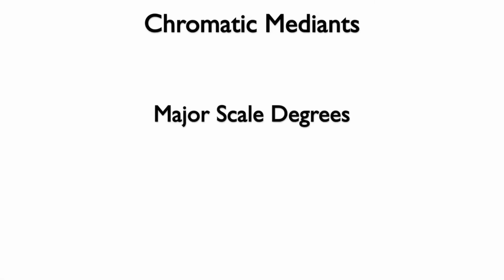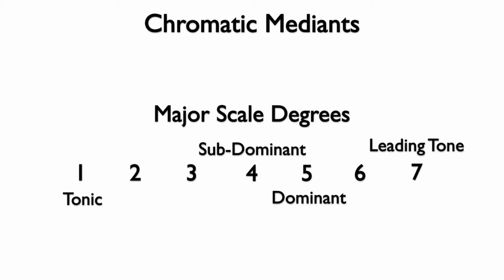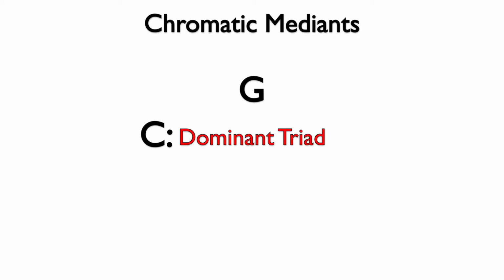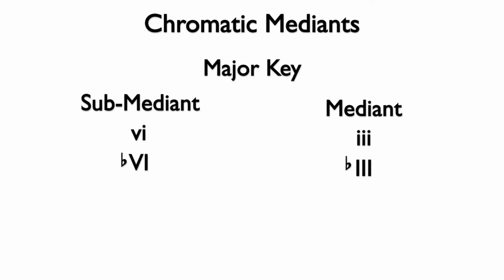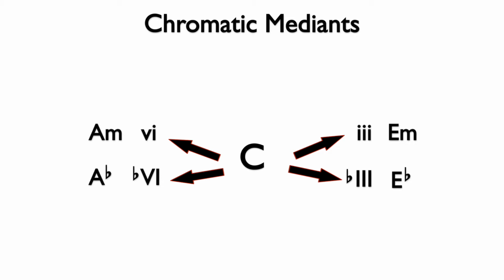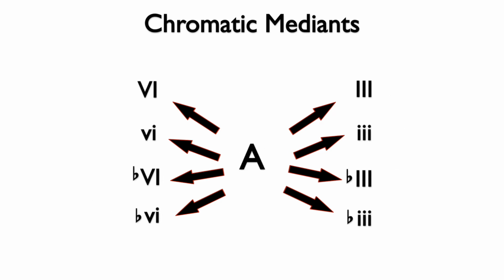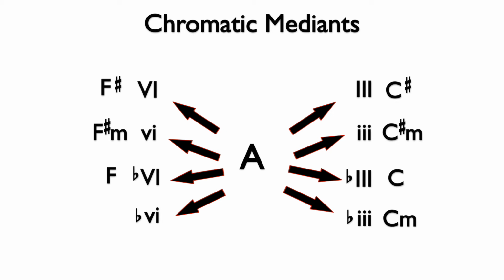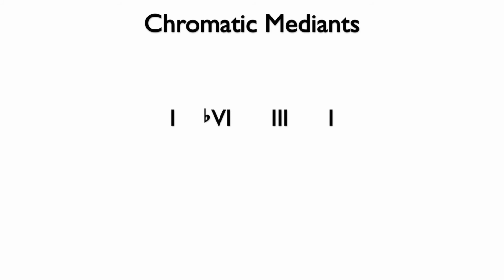Chromatic Mediant Chords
In this video, Dr. Anthony Fesmire introduces chromatic mediant chords. This video is part of a hybrid Music Theory IV class taught at College of the Desert.

Video Text

Each scale degree in a major scale has its own name. We have used some of these names throughout our study of music theory. The first note of a major scale is the tonic, the fourth note is the subdominant, the fifth note is the dominant, and the seventh note is the leading tone. This leaves only three notes that we have not discussed previously. The second note of the scale is known as the supertonic because it is above the tonic. The third scale degree is the mediant, and the sixth scale degree is the submediant. The term mediant is used with the two notes that are a third away from the tonic. The mediant being a third above, and the submediant being a third below. Each of these terms can also be applied to chords. For example, a C major triad in the key of C is referred to as the tonic triad. In the same key, the G chord is referred to as the dominant triad, and G7 is the dominant seventh chord.

When composing chord progressions in a major key, we have had two options for mediant chords: iii and the borrowed bIII. For submediant chords, we have had the vi and the borrowed bVI. These can be triads or seventh chords. The term chromatic mediant refers to the chromatic alteration of these basic chords. For example III can be major, and biii can be minor; VI can be major, and bvi can be minor. In the key of C major, iii is Em and vi is Am; bIII is Eb, and bVI is Ab. For the chromatic mediants, III is based on E and is E major; biii is based on Eb and is Ebm; VI is based on A and is A major; and bvi is based on Ab and is Abm.

Let’s find these chords in the key of A. The diatonic mediant is C#m and the diatonic submediant is F#m. The borrowed mediant is C and the borrowed submediant is F. For the chromatic mediants, we can change the diatonic mediant to C# and the diatonic submediant to F#. The borrowed mediant can be changed to Cm and the borrowed submediant can be changed to Fm. Now we have a chart with all of the possible mediant relationships in the key of A.

It is important to note that this concept brings us into the realm of non-functional harmony. Non-functional progressions do not have strong movement toward the tonic. In the case of chromatic mediant relationship, these chords create ambiguity.

Here is a typical progression that uses a combination of mediant chords: I, bVI, III, I. This is C, Ab, E, C in the key of C. Here is the sound of this progression.

These chords can be minor as well: i, bvi, iii, i. Here is the sound of this progression.

They can also be used in combination: i, bVI, III, i. Here is the sound of this progression.